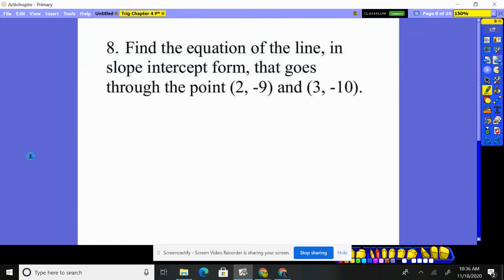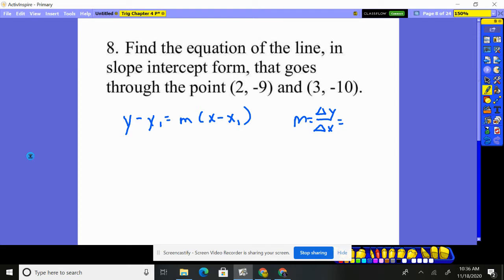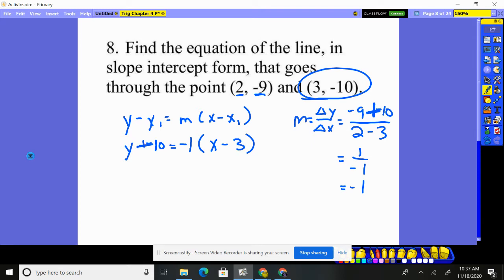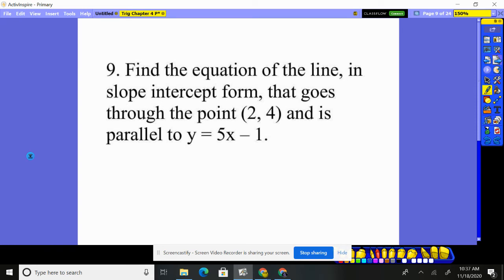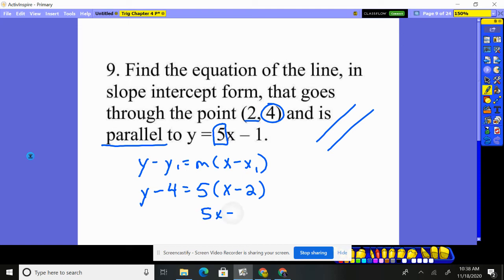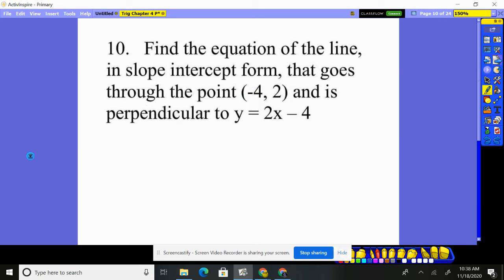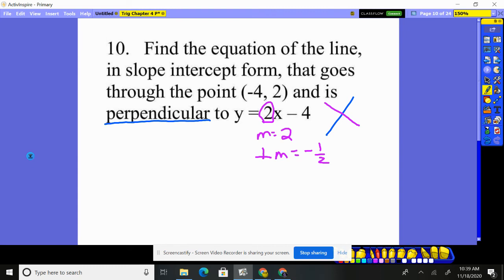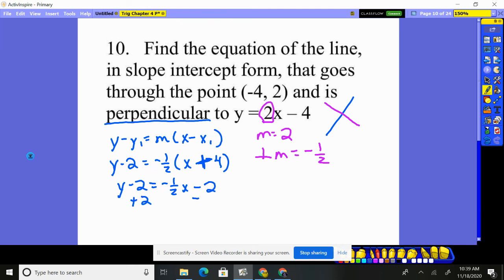Trig Chapter 4 Practice Test 1 #8-10